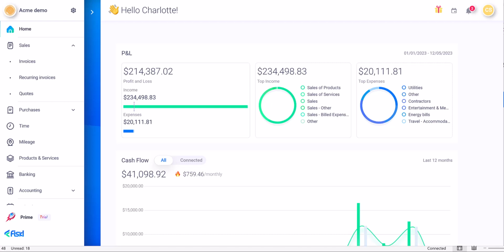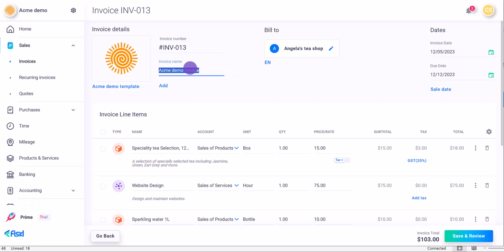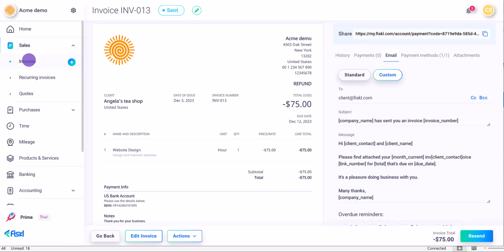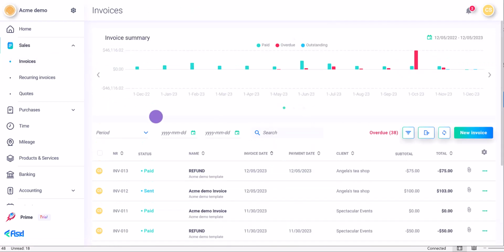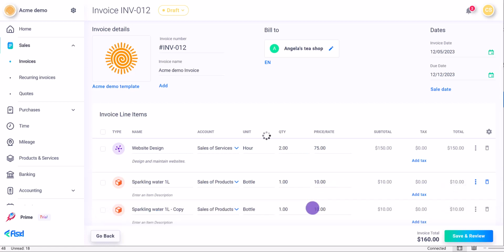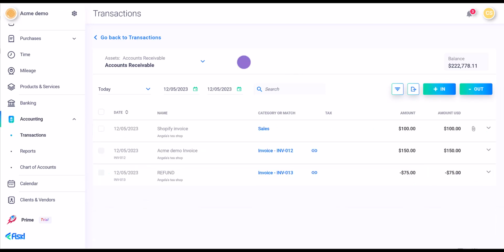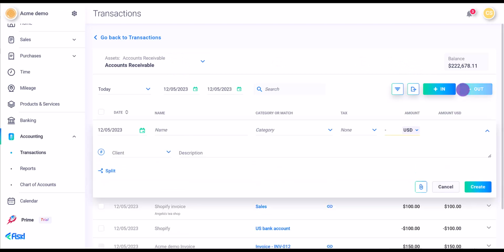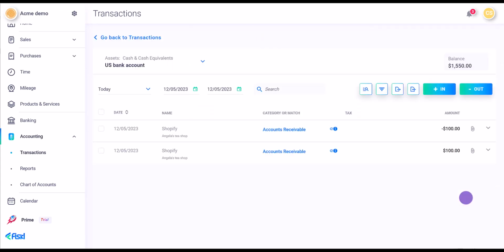How to create a credit note or refund in Fiskl